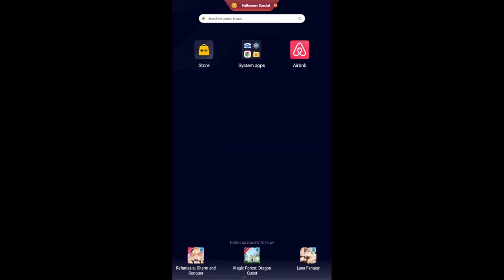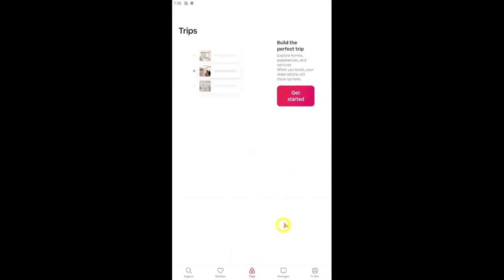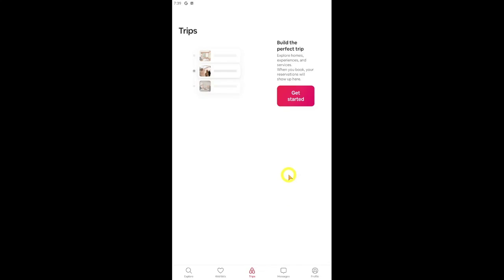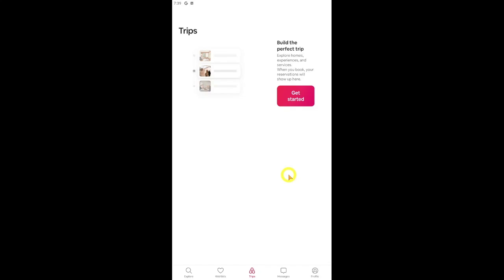How to Request Refund in Airbnb 2025?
Need to request a refund on Airbnb? This guide walks you through the process of submitting a refund request, understanding Airbnb’s refund policies, and communicating with your host to resolve issues. Learn the steps to ensure your refund request is handled smoothly and efficiently.

✅ Watch now to learn how to request a refund on Airbnb and get your booking issues resolved!